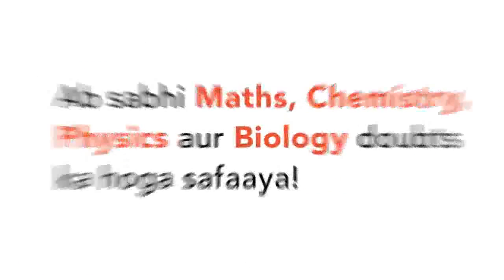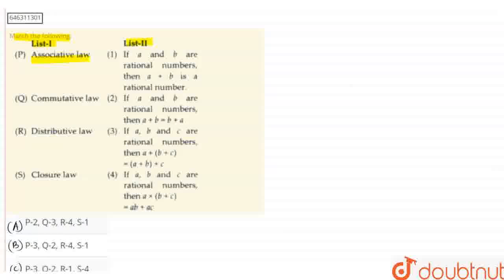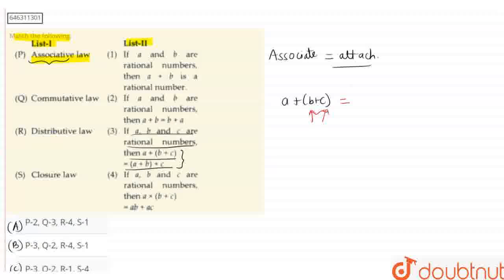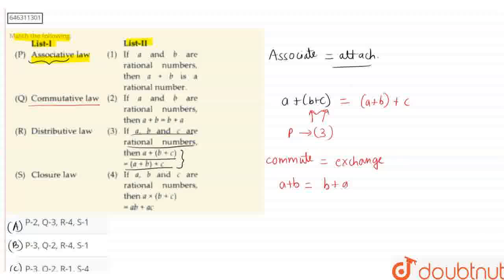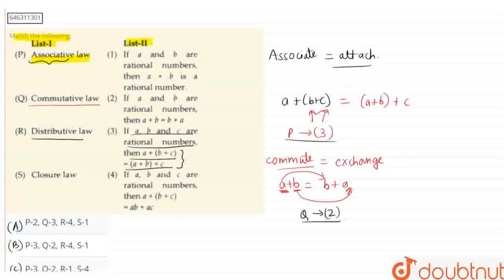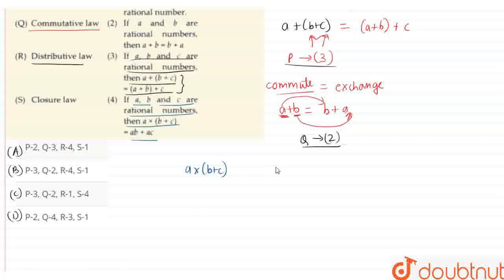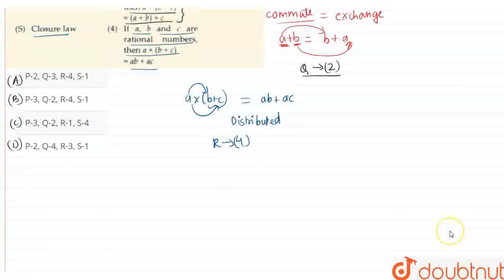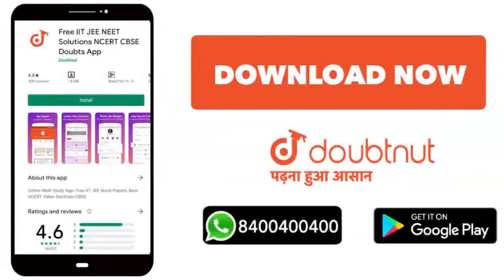Match the following: | CLASS 8 | RATIONAL NUMBERS | MATHS | Doubtnut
Match the following:
Class: 8
Subject: MATHS
Chapter: RATIONAL NUMBERS
Board:FOUNDATION

👉 Have Any Query? Ask Us.